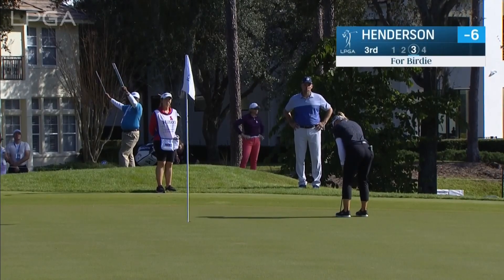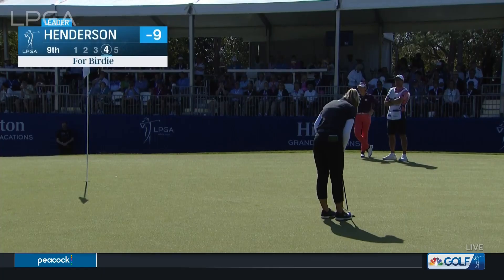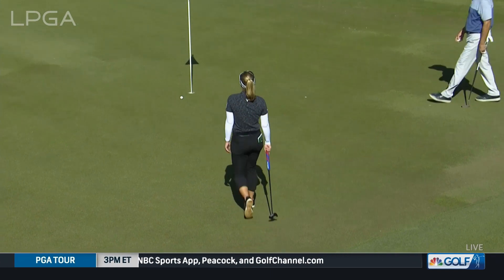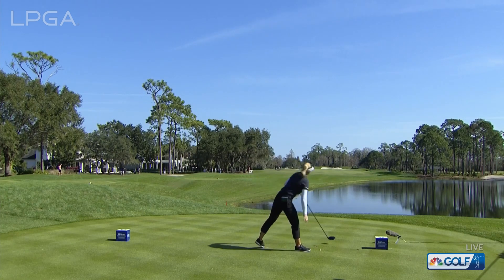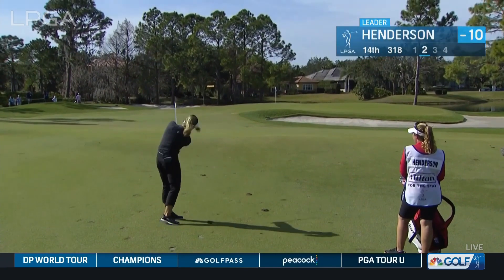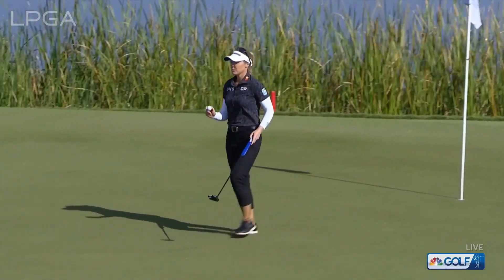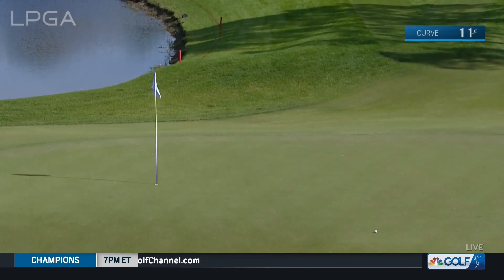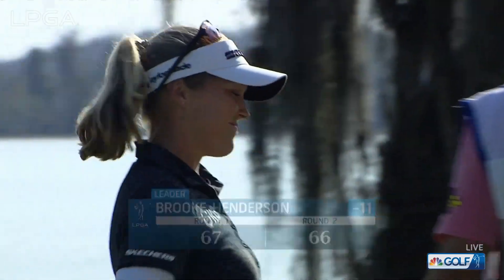Brooke Henderson Second Round Highlights | 2023 Hilton Grand Vacations Tournament of Champions